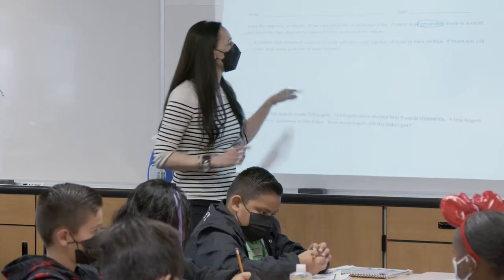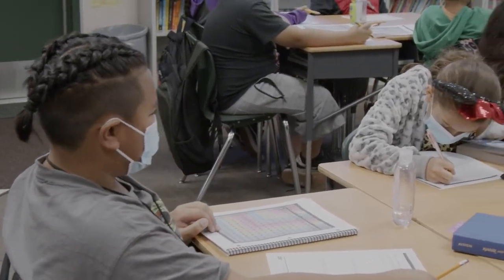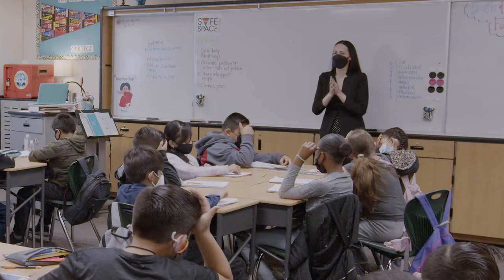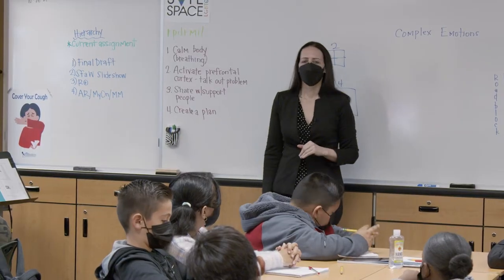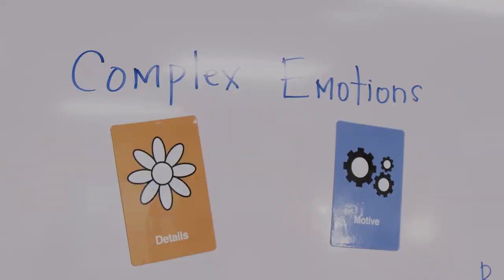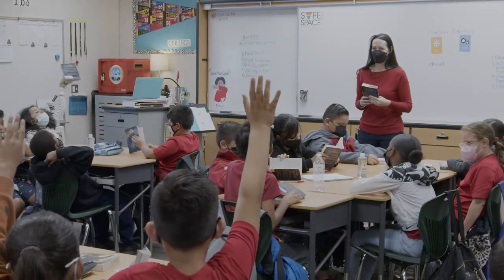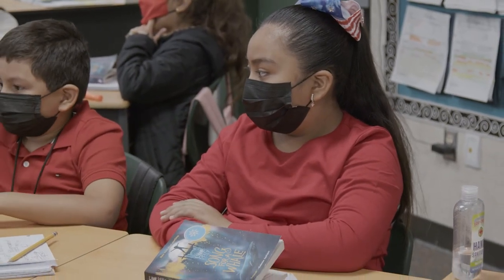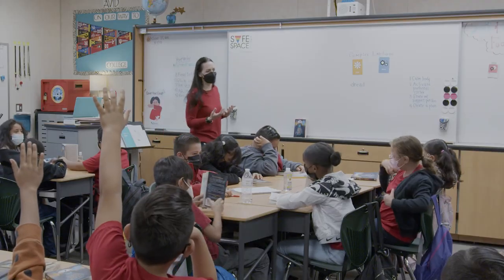Integrating SEL Through Academic Content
Demonstration teacher, Caroline Amberson, demonstrates how she integrates SEL (Social Emotional Learning) instruction into her weekly curriculum with her fourth grade students. After teaching a lesson on complex emotions, Ms. Amberson continues to address this SEL topic in the following days.